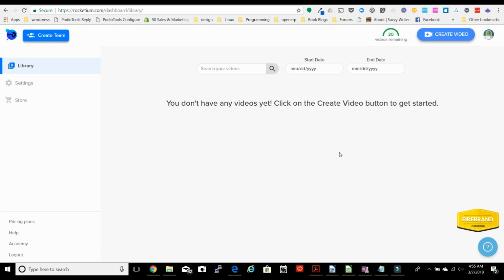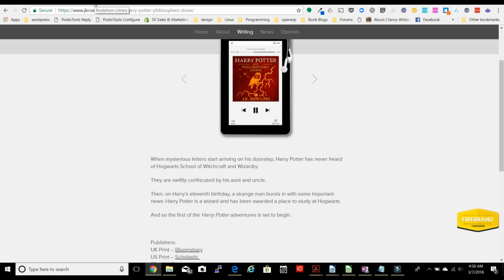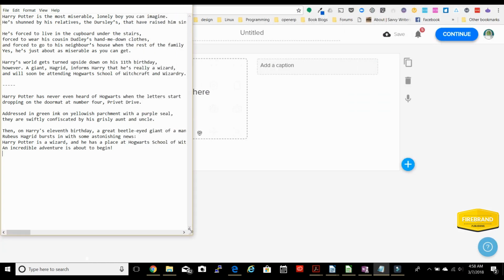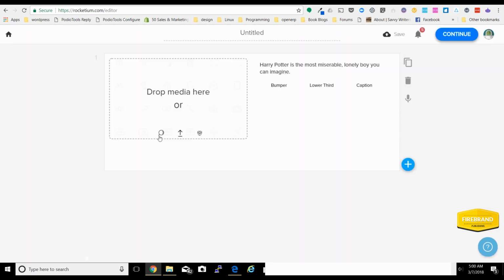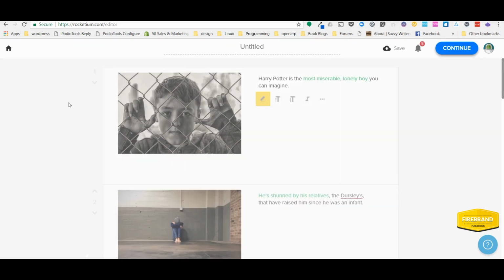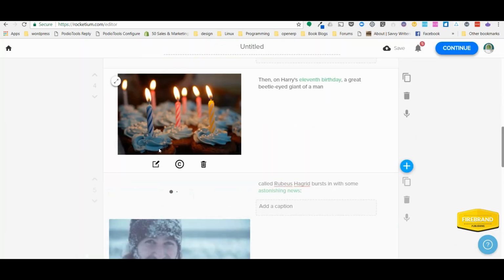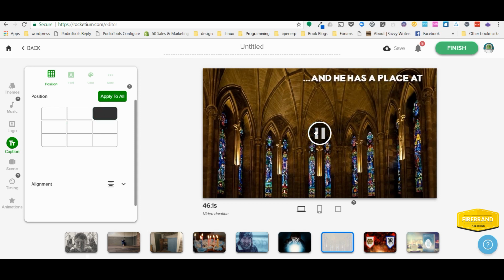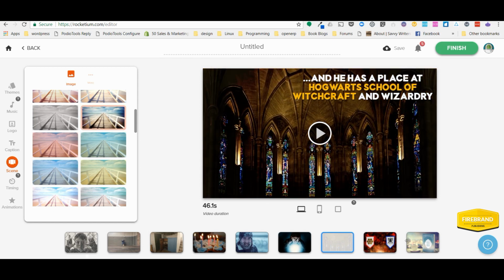Rocketium - How to create book trailer using Rocketium Online Video Editor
Watch me create a book trailer using Rocketium Online Video Editor.

Putting together a video in less than 10 minutes is a daunting task.
Well, at least it used to be. Not anymore.

Meet Rocketium.
Rocketium is online software that uses images, clips, audio, and articles to help you create videos freakishly fast.

With a simple interface, everyone, from beginners (and we do mean beginners) to experts, will be able to take part in the Rocketium fun.

But you’re not just creating videos stylishly and quickly, you’re creating videos efficiently.

Through one-click intelligent resizing, videos can be converted into portrait, square, or landscape—perfect for any social media. (You can save all of these styling choices as your own custom theme for future videos.)

You’ll be able to create good-looking ads, book trailers, explainers, social media posts, and much more in a flash!